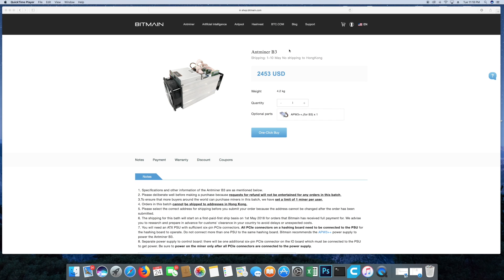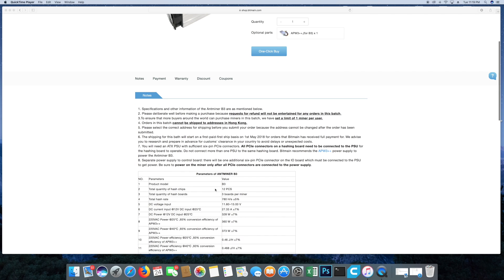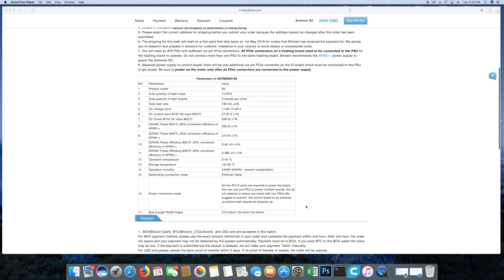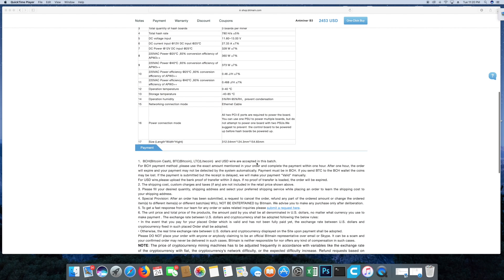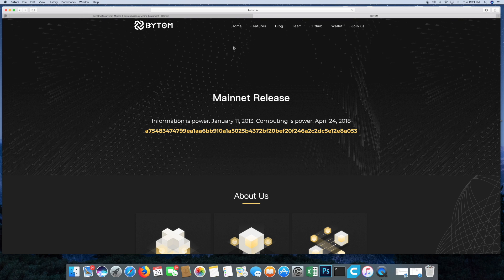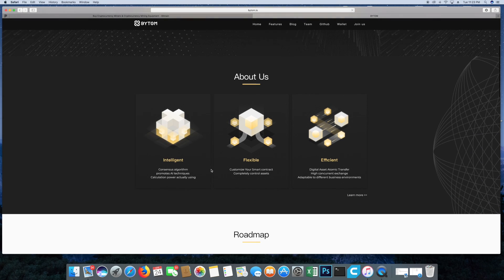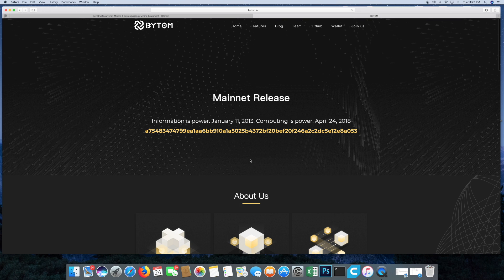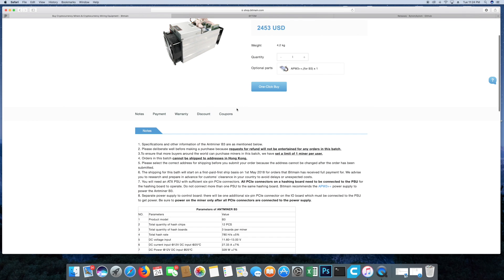Antminer B3 newest bytom miner bitmain asic mining hardware!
antminer b3 is it worth it? This is the newest bytom miner by bitmain.

Parameters of ANTMINER B3
NO.
Parameters
Value
1
Product model
B3
2
Total quantity of hash chips
12 PCS
3
Total quantity of hash boards
3 boards per miner
4
Total hash rate
780 H/s ±5%
5
DC voltage input
11.60~13.00 V
6
DC current input @12V DC input @25℃
27.33 A ±7%
7
DC Power @12V DC input @25℃
328 W ±7%
8
220VAC Power @25℃ ,93% conversion efficiency of APW3++
360 W ±7%
9
220VAC Power @40℃ ,93% conversion efficiency of APW3++
373 W ±7%
10
220VAC Power efficiency @25℃ ,93% conversion efficiency of APW3++
0.46 J/H ±7%
11
220VAC Power efficiency @40℃ ,93% conversion efficiency of APW3++
0.468 J/H ±7%
12
Operation temperature
0-40 ℃
13
Storage temperature
-40-85 ℃
14
Operation humidity
5%RH-95%RH，prevent condensation
15
Networking connection mode
Ethernet Cable
16
Power connection mode
All two PCI-E ports are required to power the board. You can use one PSU to power multiple boards, but do not attempt to power one board with two PSUs.We suggest to prevent  the control board to be powered up before hash boards be powered up.
17
Size (Length*Width*Hight)
312.54mm*124.3mm*154.65mm